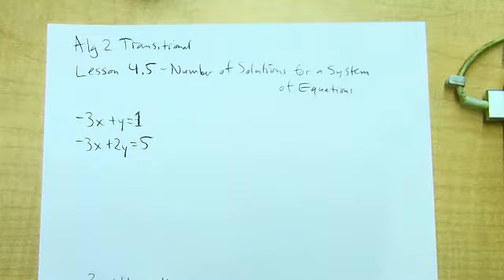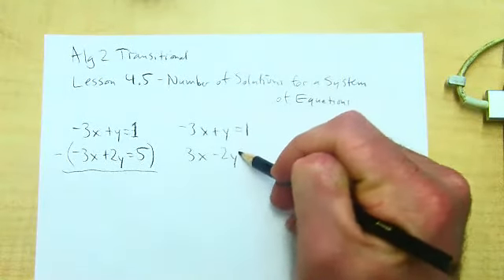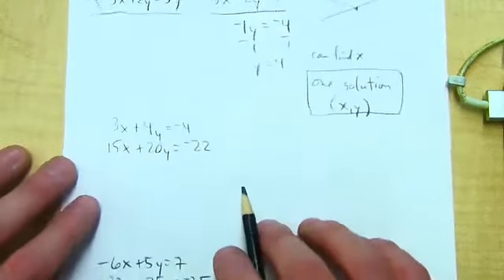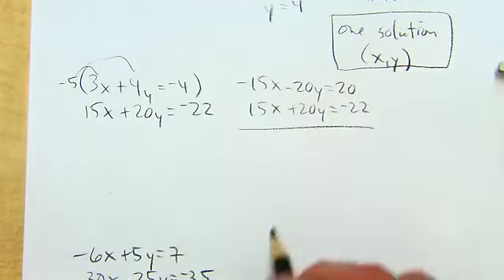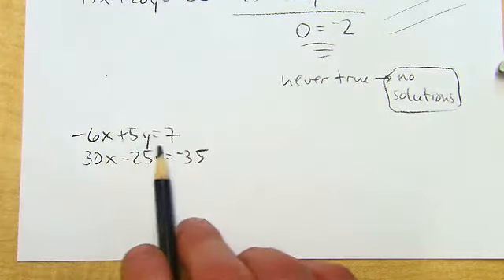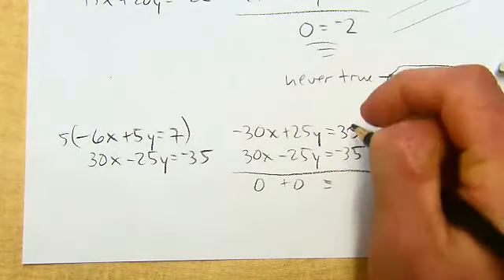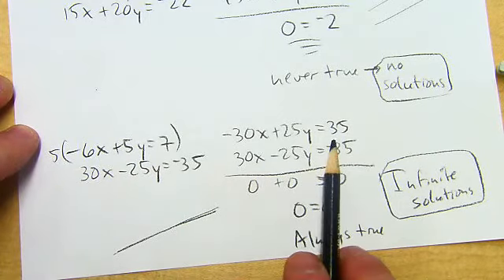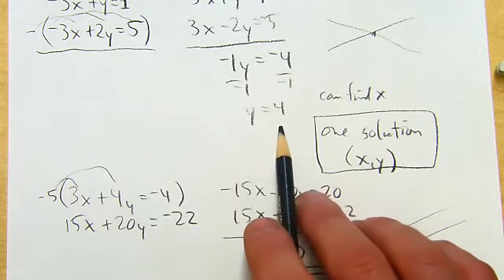alg2 trans lesson 4.5 number of solutions for a system of equations